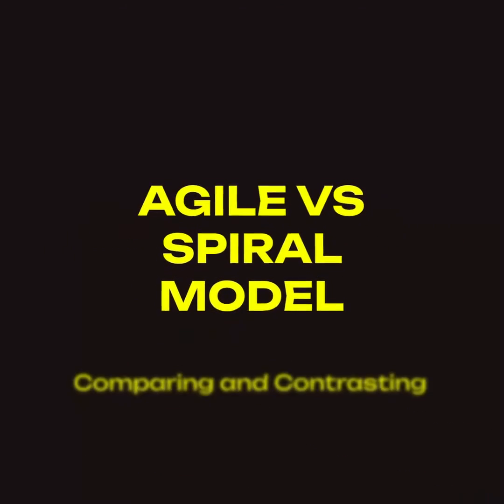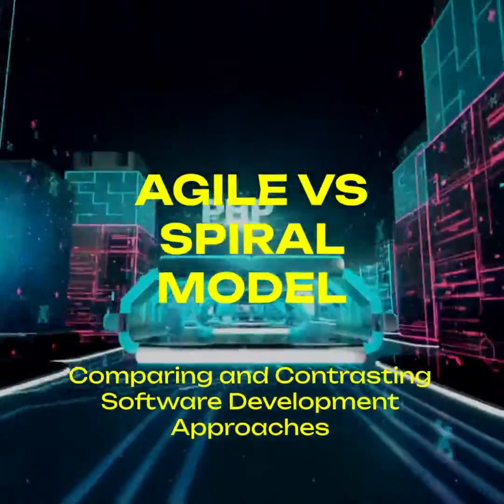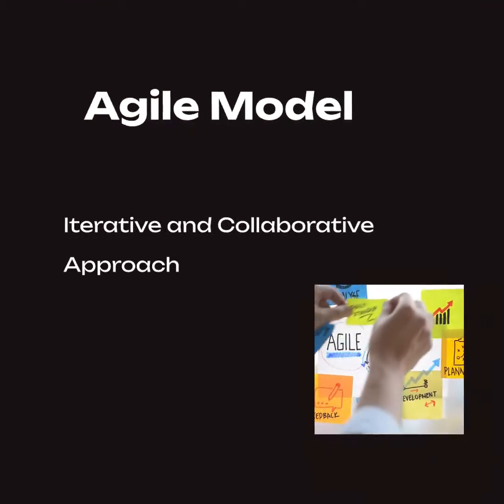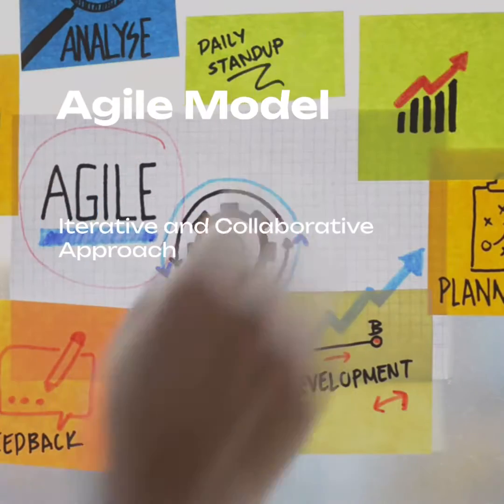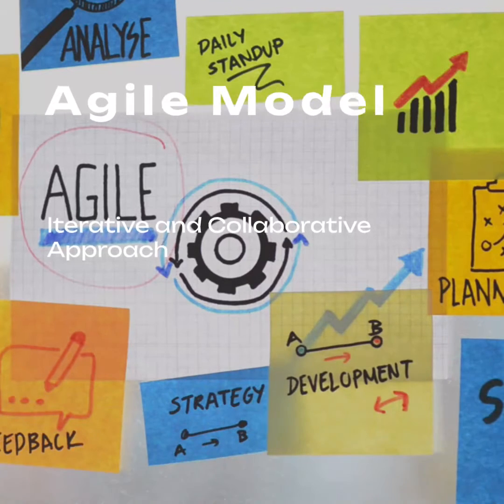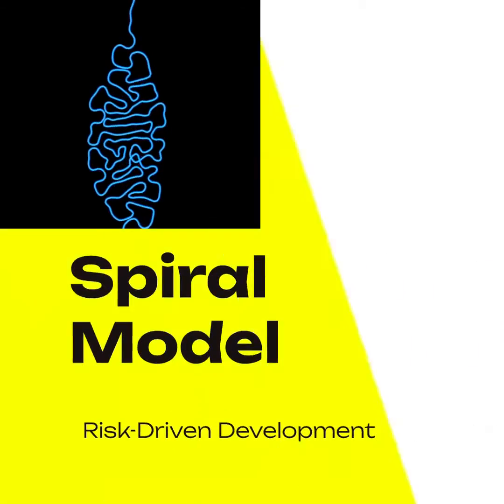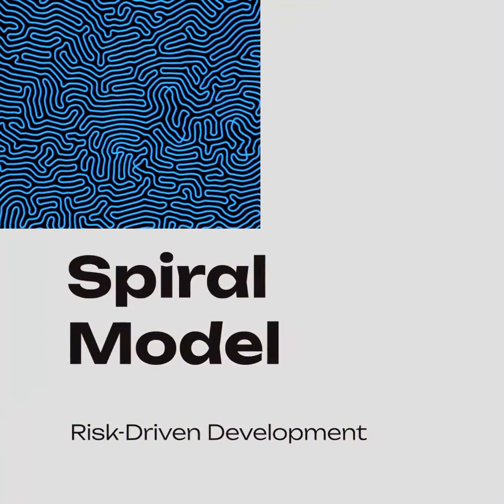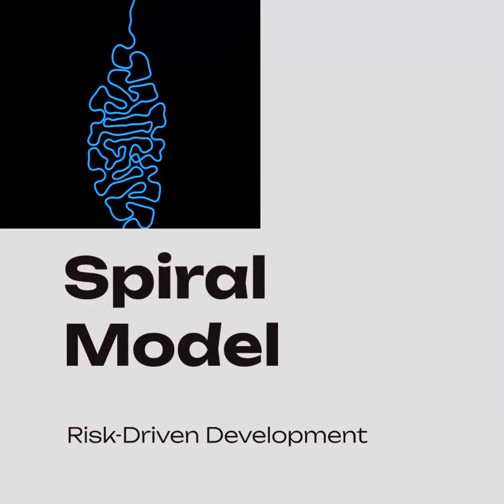Agile Vs Spiral Model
Agile Vs Spiral Model of Software Development